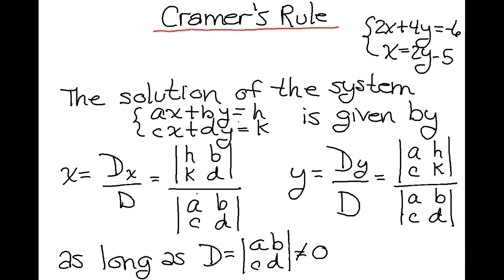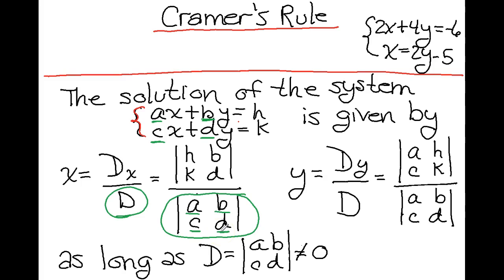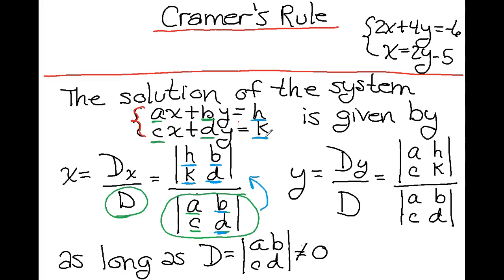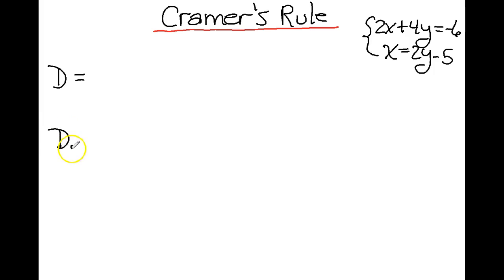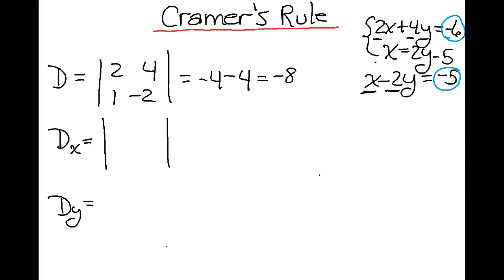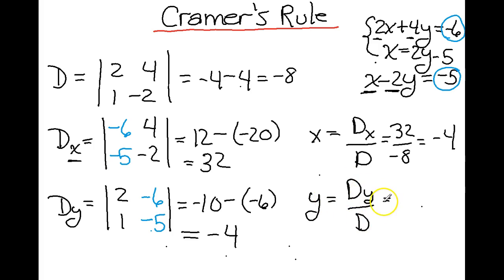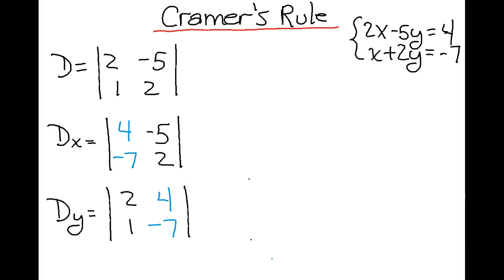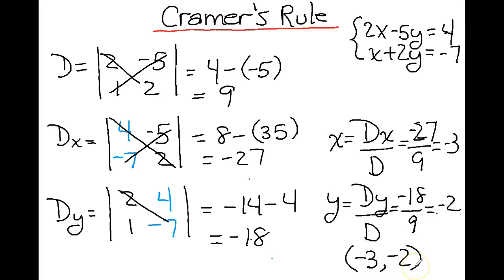Cramer's Rule for a 2x2 System of Equations